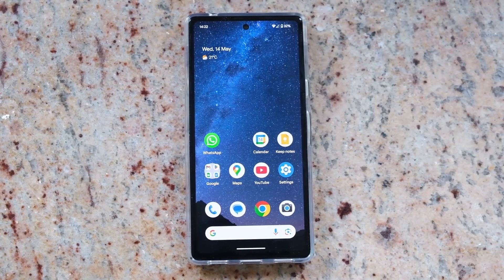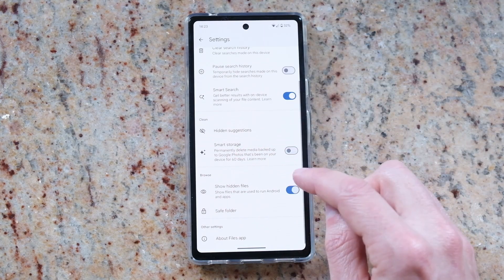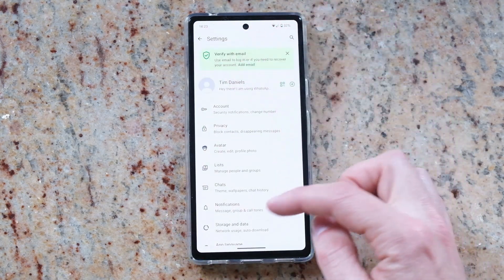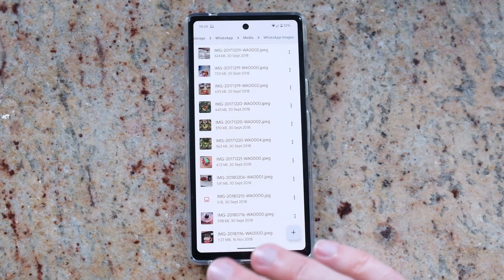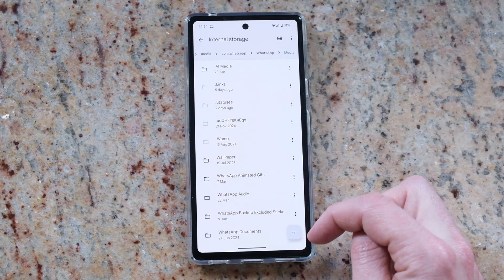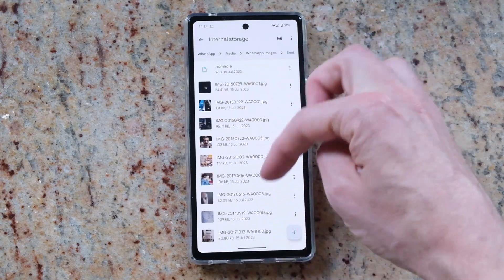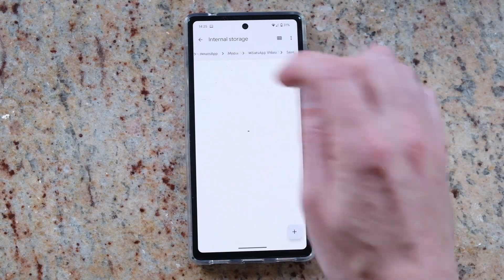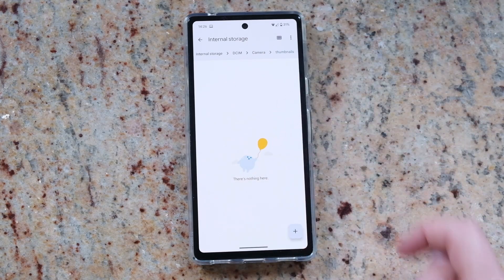HIDDEN Folder Using Your Phone's Memory. DELETE IT Now!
There's a hidden folder on Android phones that can use a huge amount of storage space. I show you how to access it and delete it to free up memory.